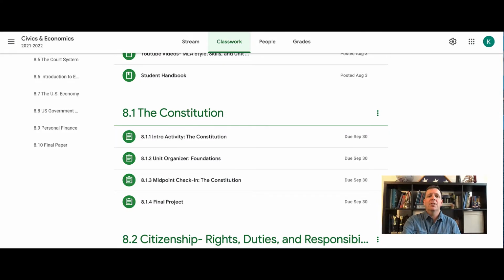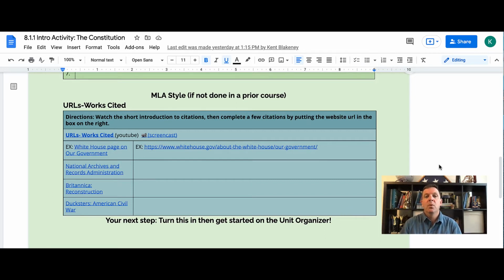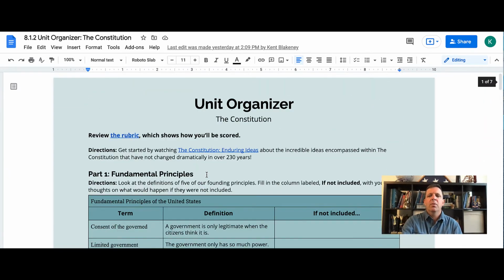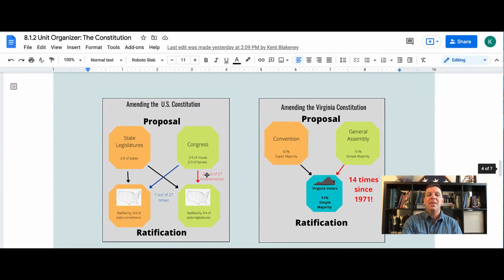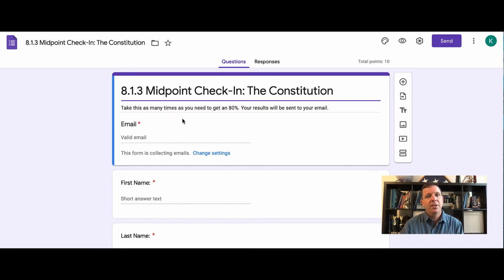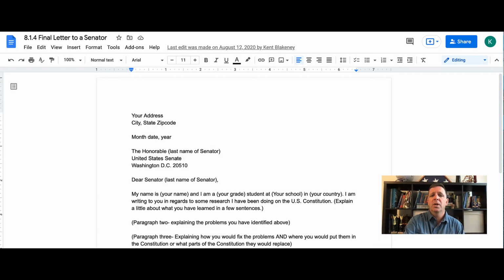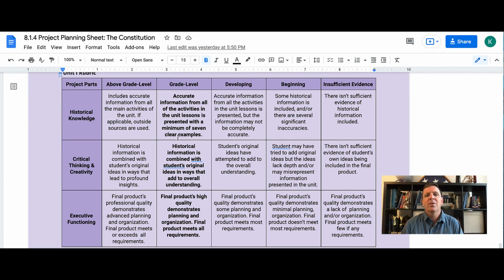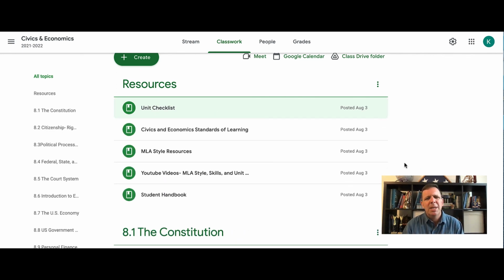8.1 Intro Video